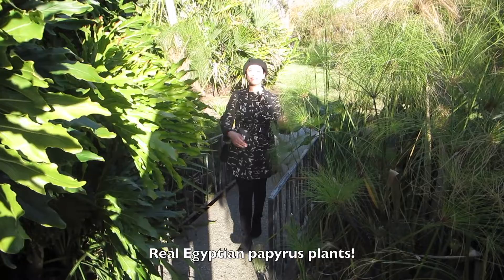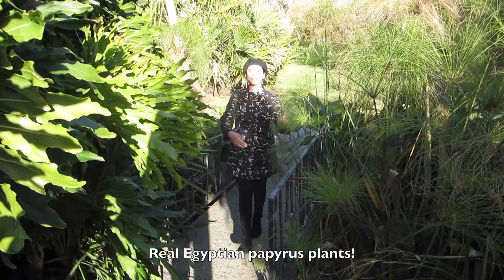Egyptian papyrus & the first books! Huntington Botanical Gardens, California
Learning about the remarkable history of Egyptian papyrus plants at the Huntington Botanical Gardens in San Marino, California! I was delighted to visit the Huntington gardens and see these lovely and useful plants that grew along the Nile in ancient Egypt and were central to Egyptian civilization.

The Egyptian papyrus (cyperus papyrus) plant was used as an early kind of paper for the first books (in scroll form) as well as a medium for art - and was also used for food, boats, baskets, mats, and many other things!

You can grow Egyptian papyrus plants today in your own house and garden - a little bit of living ancient history that you can bring into your own home. Enjoy this quick visit to see the Egyptian papyrus at the Huntington Botanical Gardens!

Music is "Look Both Ways" by Nathan Moore, used under Youtube Audio License.